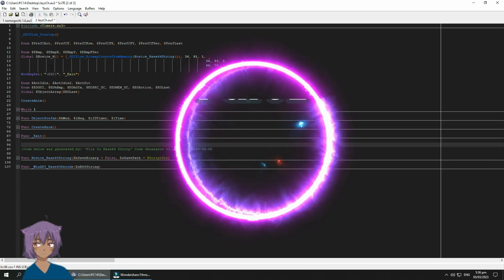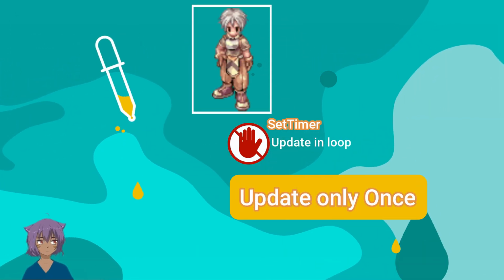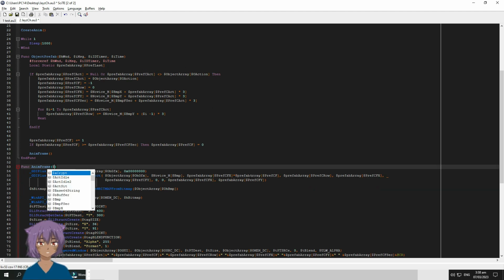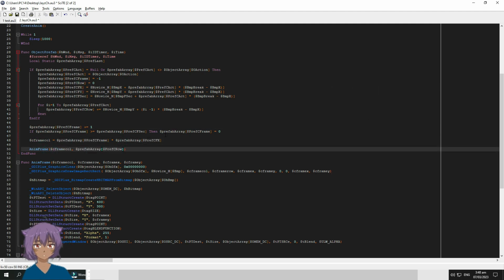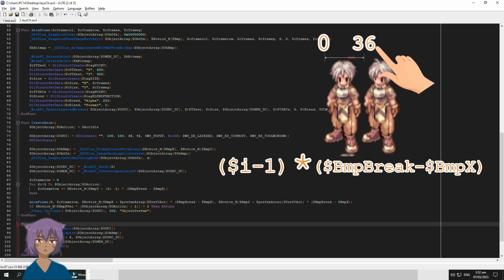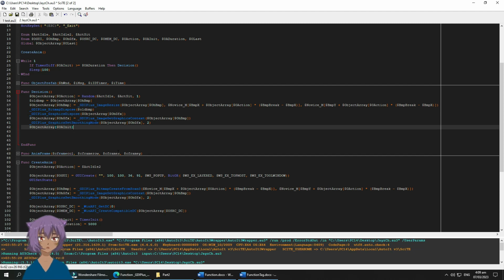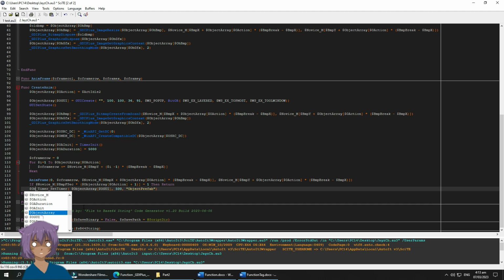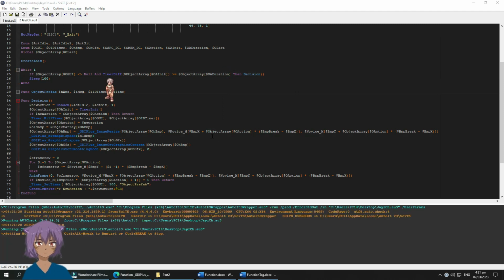Autoit Virtual Animation Guide Part 2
Autoit Virtual Animation Scripting Tutorial

Autoit Virtual Scripting